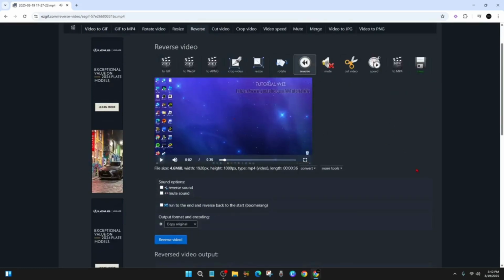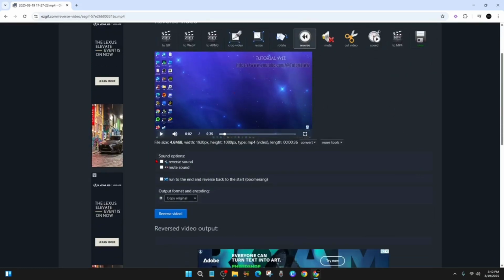How To Reverse Youtube Video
In this tutorial, we will show you how to reverse a YouTube video. Whether you're looking to create a fun edit or analyze a specific part of a video in reverse, this guide will help you achieve that with ease.